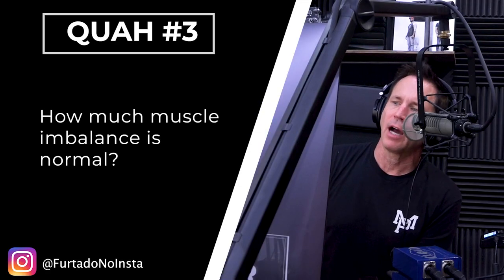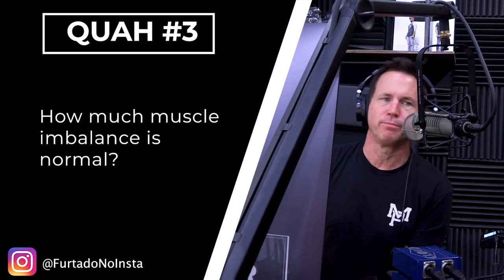How Much Muscle Imbalance Is Normal?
In this QUAH Sal, Adam, & Justin answer the question “How much muscle imbalance is normal?"